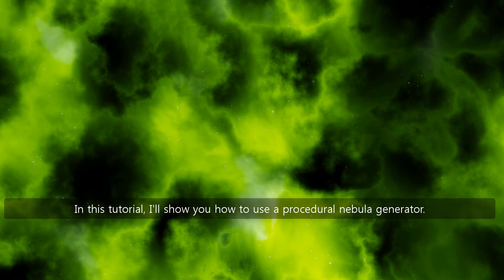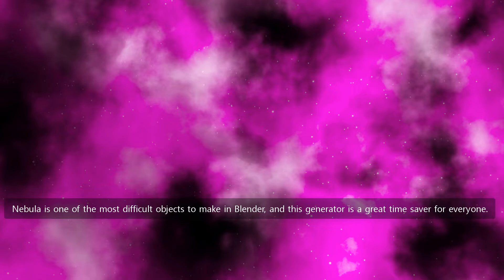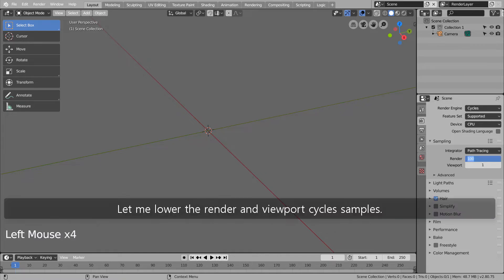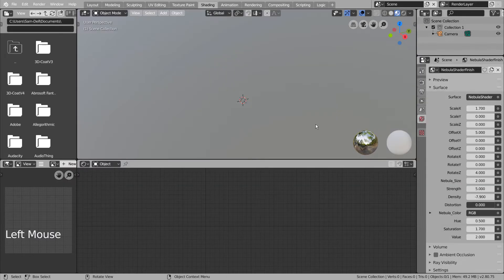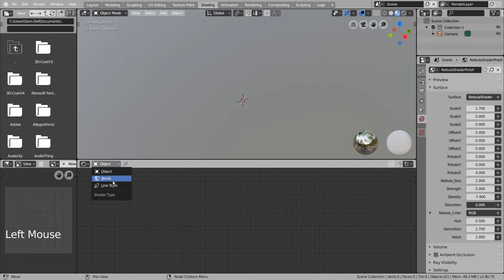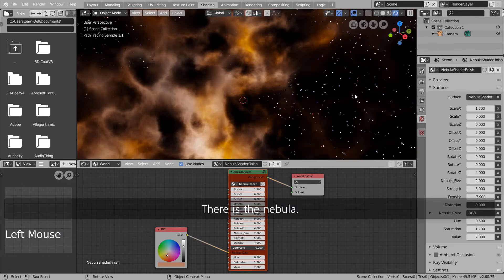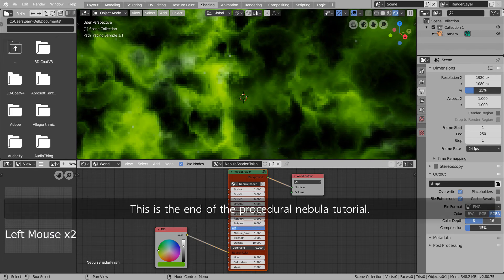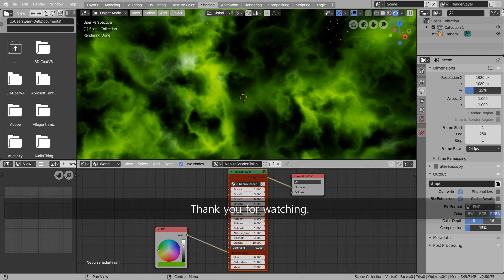Procedural Nebula - Blender Tutorial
In this tutorial, we'll learn how to create a Procedural Nebula.

Procedural Nebula blend file can be downloaded here.